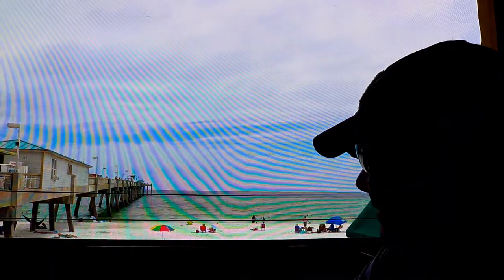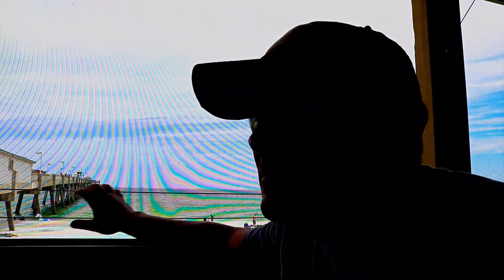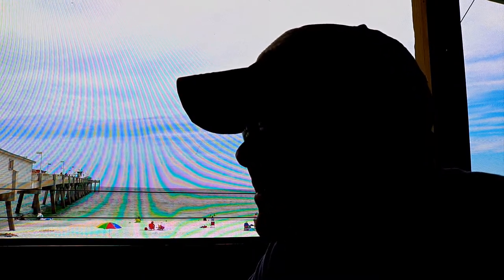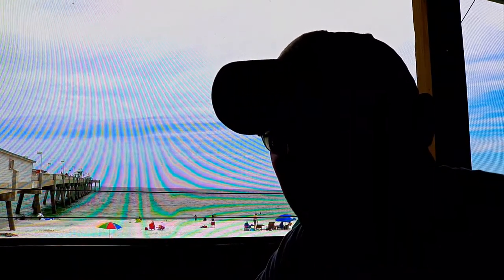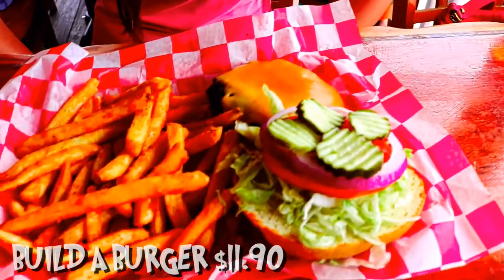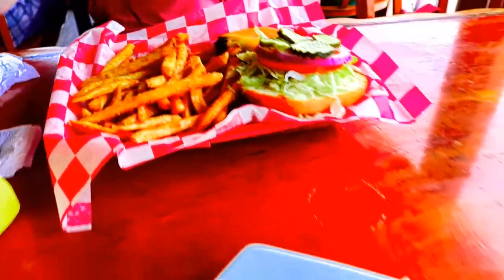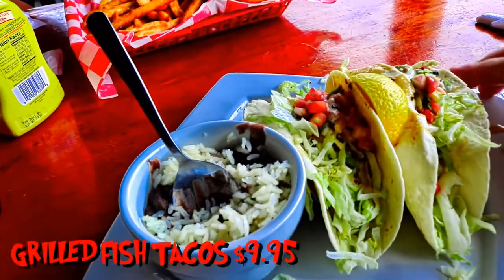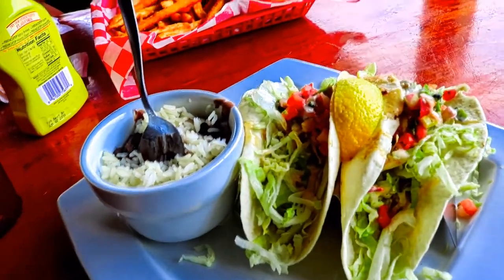Angler's Beachside Bar & Grill, Okaloosa Island, Florida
Located between the Okaloosa Island fishing pier and the Gulfarium is Anglers Beachside Bar and Grill. Anglers is probably best know by locals for its close proximity to the pier and its upstairs NFL and college football sports bar, however the beach side breakfast is becoming increasingly popular.

It is important to note that my research has indicated that the Okaloosa Fishing Pier and Anglers are not affiliated however I will put additional information about the pier at the bottom.

I have been a customer at Anglers for quite a few years now and unfortunately I have to say that for me Anglers has been in a bit of a decline.  Not sure exactly what has changed but the food does not seem as good, the menu has changed and the facilities are in a bit of decay.

The beach area, which is situated between  the pier and the chain link fence of the Gulfarium, gives the area a bit of an "under an overpass" industrial area feel in my opinion, and much of the playground is nothing more than what looks like big boxes of hollow plastic.

The front of the building has almost become a dump ground as they have placed an old junker wooden boat which I assume they think makes for a good photo opportunity for out of towners.  In my opinion, a bit of an eyesore and no doubt the cause of more than one tetanus shot.

On this day, the restaurant was very slow and we were very surprised at how filthy the outside seating area was. I have to say it was extremely disgusting.  It was obvious I was sitting where a child, perhaps a toddler had just sat as there was an ocean of ketchup,  soggy crushed french fries and crumbled crayons all over the floor, so much so that I did not have a choice but to sit in it.  I totally understand that situation on an extremely busy night however when there are 15+ other empty tables and multiple employees just standing around killing time, surely that could have been handled better.  Sit us at a clean table at least!

The inside eating and bar areas are kept very clean and well organized. We had a lovely conversation with the bartender who went out of her way to make sure we understood the drinks and got exactly what we wanted.

The bar area opens up to the pier and once you are on the pier the views are incredible and if you happen to be there as the sunsets, walking out to watch is a must!

With all this said, good or bad I must say that eating at Anglers is a far better experience than any chain restaurant any day of the week!

The restaurant does offer military, local, and first responder discounts!

Here are our scores for the restaurant. We have divided the scoring into 3 categories. Food, Service and Overall Experience giving the restaurant a possible total of 60 points.

FOOD: TOTAL 13 OUT OF 20 POINTS
Mom: 7
Dad: 6

SERVICE: TOTAL 14 OUT OF 20 POINTS
Mom: 7
Dad: 7

OVERALL EXPERIENCE: TOTAL 14 OUT OF 20 POINTS
Mom: 7
Dad: 7

TOTAL SCORE 41 OUT OF 60 POINTS. In high school Anglers would have received a 68%. That's a D! Maybe clean up a little and bring back the Italian Sandwich already! .(Or Sicilian, whatever it was called)

Also, if you have any ideas or want us to try something new don't hesitate to let us know!

Have an awesome rest of the day!